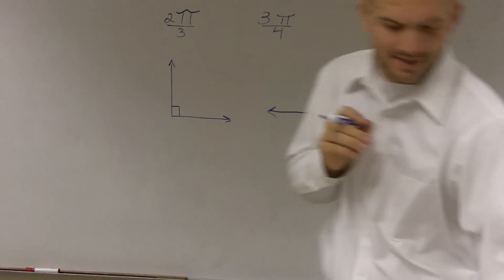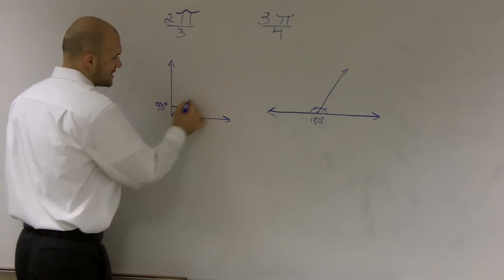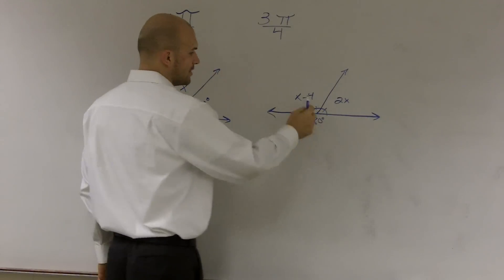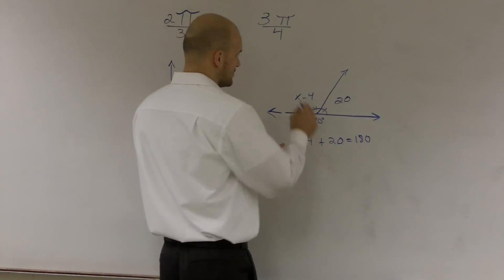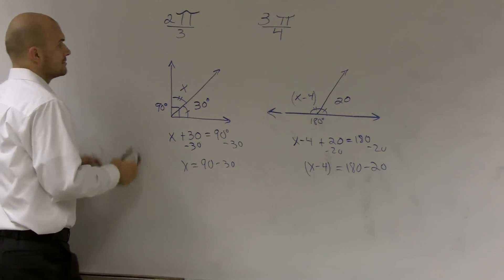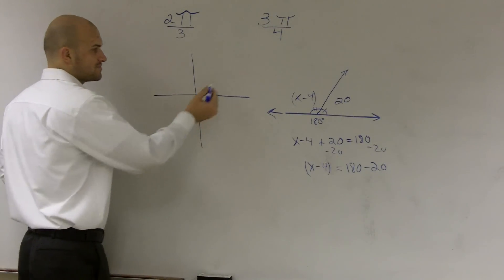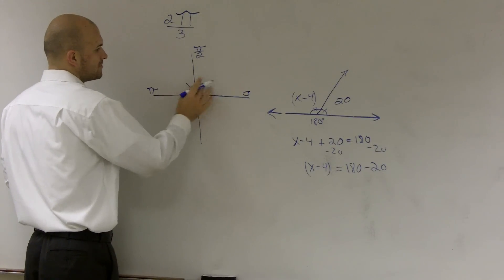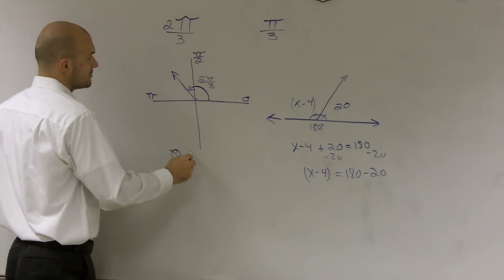Finding the complement and supplement of an angle